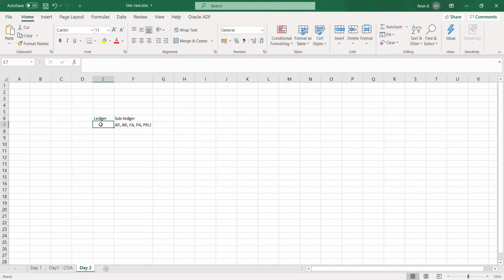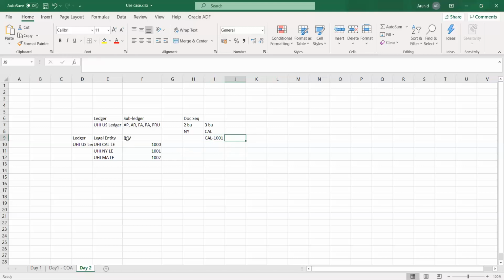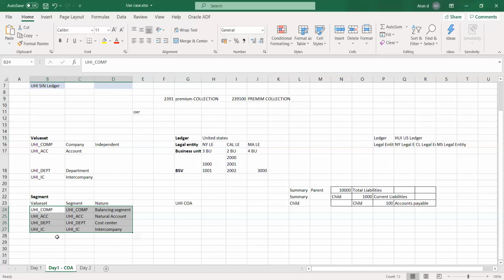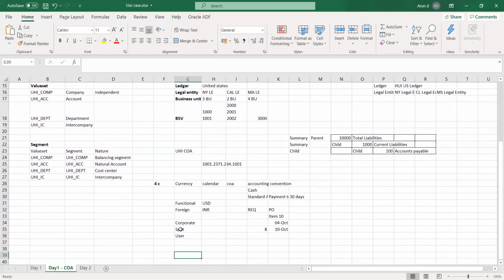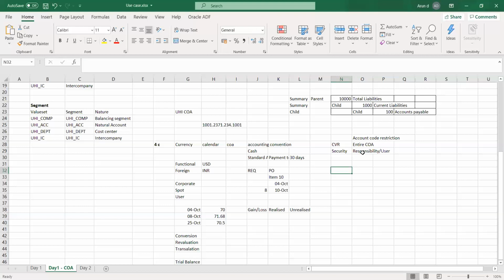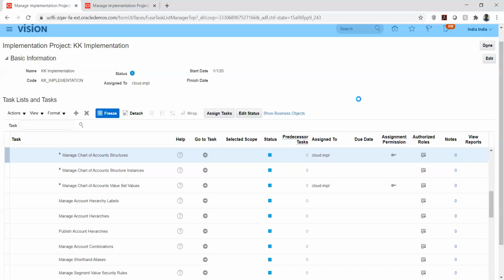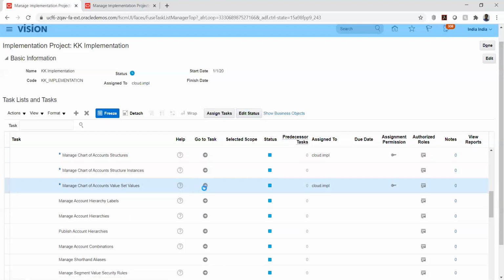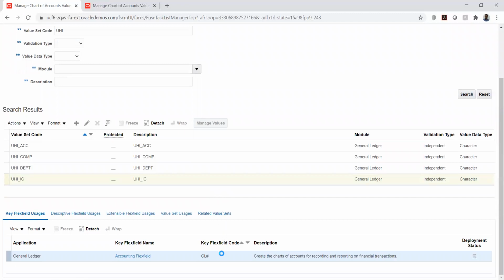Oracle Fusion - GL Introduction